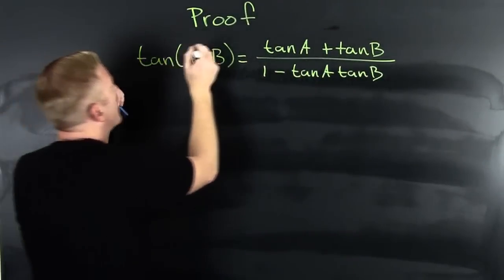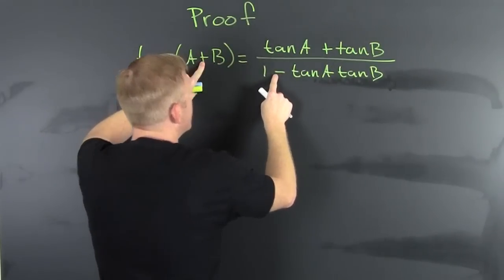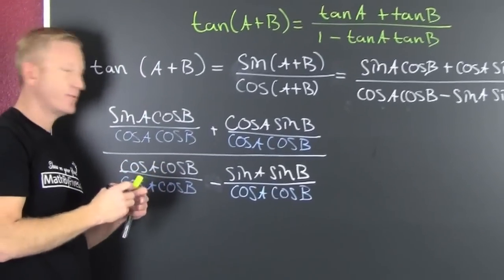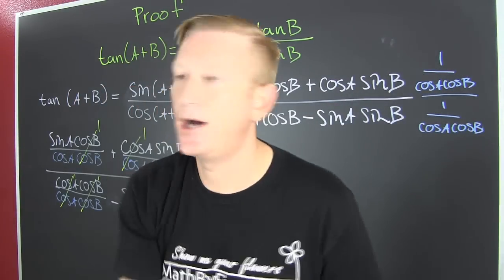Proof of the tan(A+B)